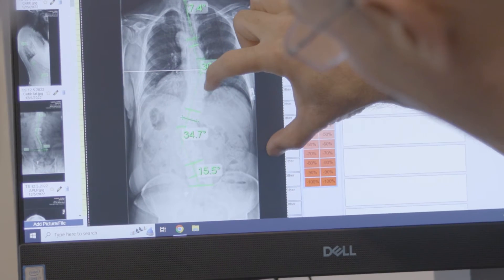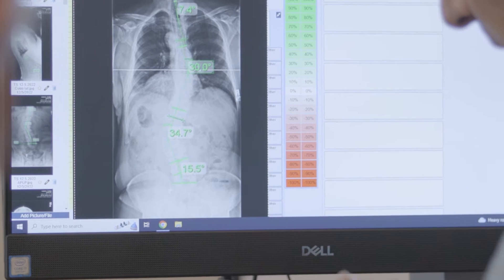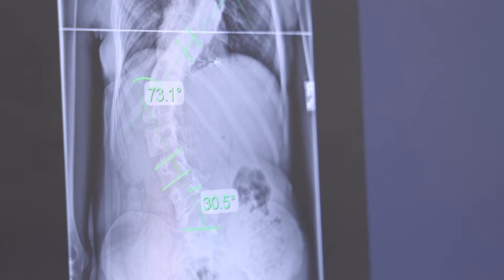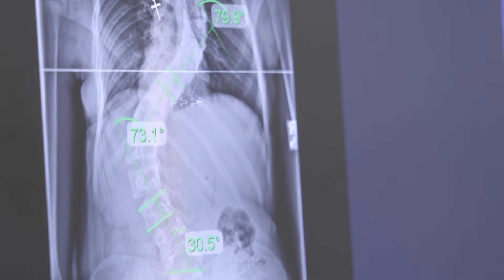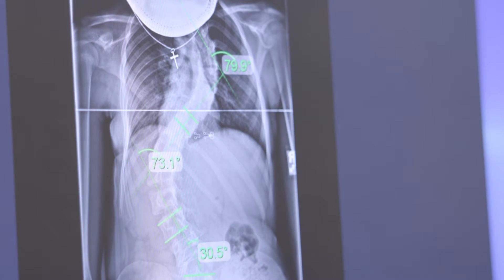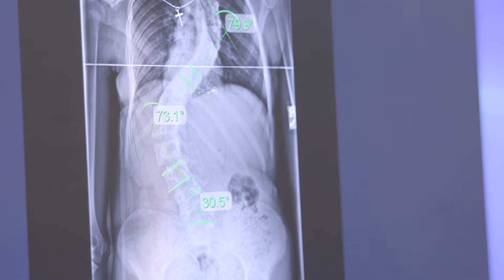Physical Signs of Scoliosis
What are the physical signs of scoliosis? Scoliosis is characterized by an unnatural sideways spinal curvature. Additionally, the spine rotates, making scoliosis a three-dimensional condition. The rotation typically occurs into the concavity of the curve. For a diagnosis of scoliosis, the curve must measure at least 10 degrees. This measurement is taken using the Cobb angle during an X-ray, which indicates the severity of the scoliosis.

The larger the Cobb angle, the more pronounced the curvature and the more severe the condition. Physical manifestations of scoliosis become more evident as the severity increases.

Scoliosis severity is categorized as follows:

Mild: Cobb angle between 10 and 25 degrees.
Moderate: Typically between 25 and 40 degrees.
Severe: Anything over 40 degrees.
Very severe: 80 degrees or more.
Scoliosis can progress, especially during growth spurts. While the condition may progress slowly during adult years, it can become rapid later in life. Physical changes from scoliosis can be significant during growth stages, but they can also become more pronounced in the later stages of life. Mild scoliosis can often go unnoticed, while moderate and severe forms are more evident.

The type of scoliosis also influences its appearance. S-shaped curves often appear more balanced, while C-shaped curves are more conspicuous. It's essential to understand that the progression isn't linear; for instance, a curve that increases from 10 degrees to 20 will appear twice as severe. From 20 to 30, the visual severity doubles again.

Common physical signs of scoliosis include posture deviations, uneven shoulders and shoulder blades, rib arching (especially evident during the forward bending test), uneven hips, uneven leg and arm spacing, a noticeable lean to one side, improperly fitting clothes, and changes in gait, balance, and coordination. Notably, any posture asymmetry in a child is abnormal and should be evaluated.

A frequent misconception is that scoliosis isn't severe if there's no pain. Children and adolescents typically don't feel pain because the spine isn't compressing tissues and nerves. While they might experience mild pain at the curve site, it's usually not distinct from other common aches. In adults, as the curve progresses, there can be nerve and tissue compression, leading to pain. This can manifest as back pain, mid-back pain, or pain radiating to the hands and feet. Some adults only discover they have scoliosis after seeking medical attention for pain.

00:00 Physical Signs of Scoliosis
00:34 Cobb Angle
01:08 Scoliosis Categories by Severity
03:24 Common Physicals Signs of Scoliosis
05:20 Do I Have To Worry About Progression If There's No Pain?
07:18 How Does Knowing Scoliosis's Physical Signs Help?